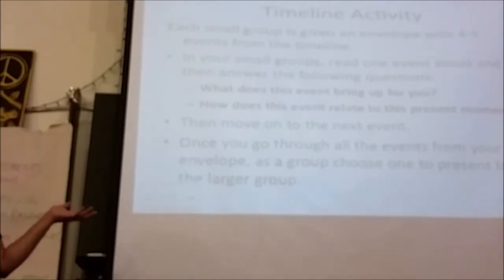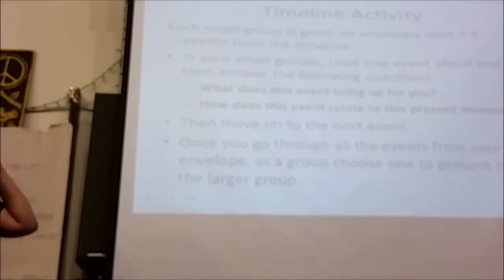Timeline Activity Part 1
Instructions for the Timeline Activity and a Listing of the Timeline